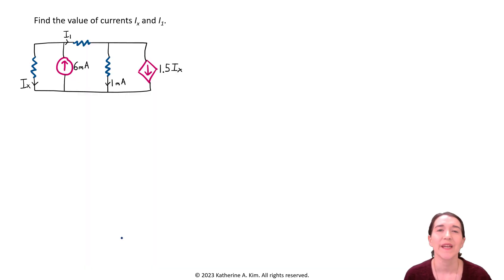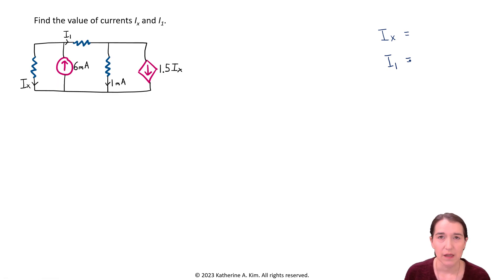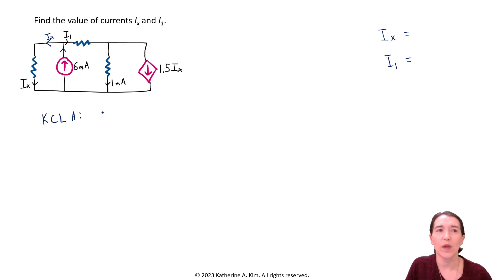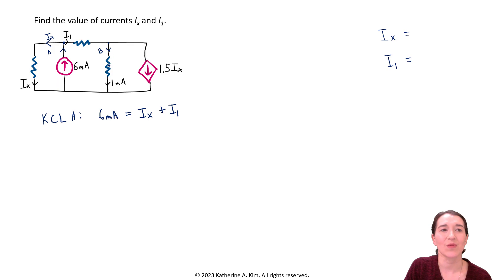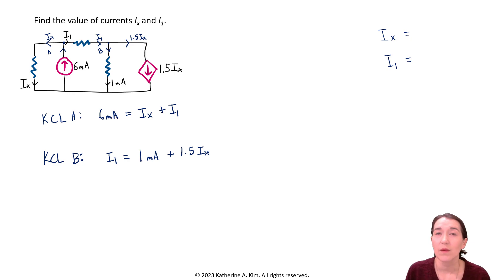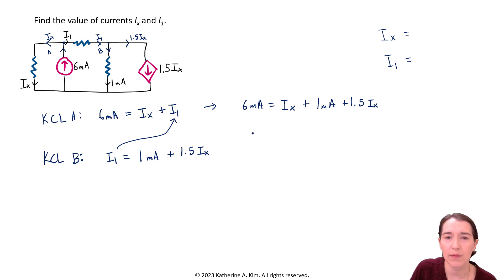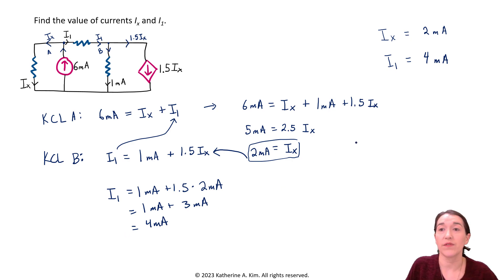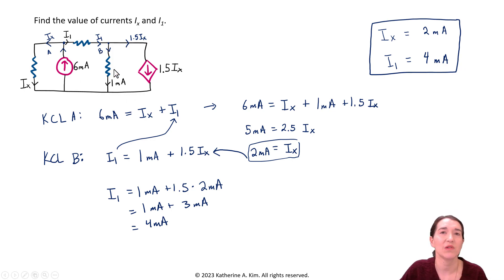Practice Problem: Solving a Circuit Using Kirchhoff's Current Law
0:00 Opening & What's Covered
0:26 Problem Statement
0:38 What Are We Solving For?
1:26 Applying Kirchhoff's Current Law (KCL)
3:00 Applying KCL Again
4:21 Solving for Ix
6:02 Solving for I1
6:50 Does the Answer Make Sense?
7:26 Recap
7:42 Ending Screen

Learning Assessment E2.7 in "Engineering Circuit Analysis" by J. David Irwin and R. Mark Nelms. 12th Edition.